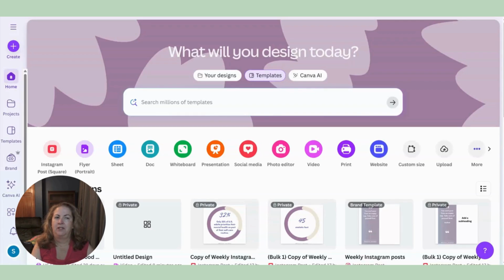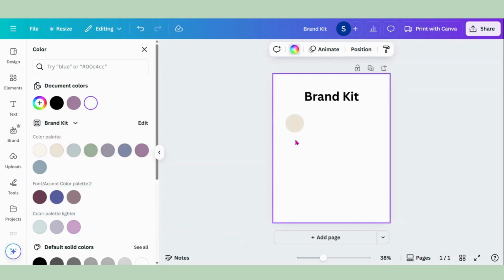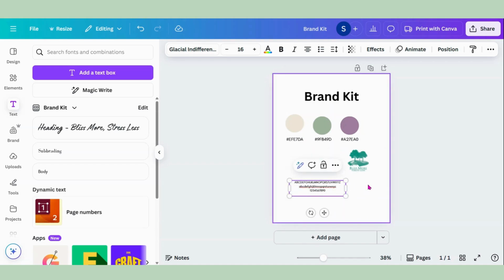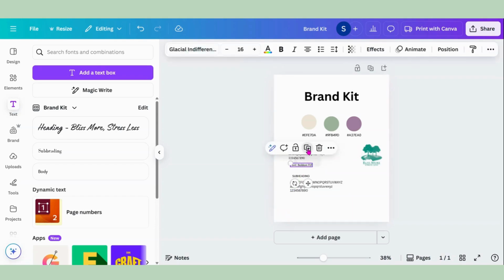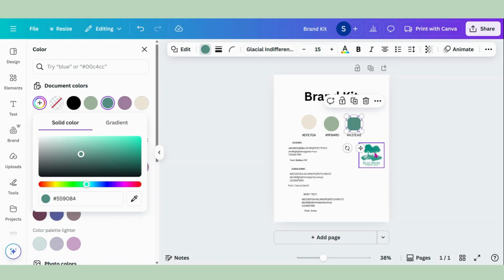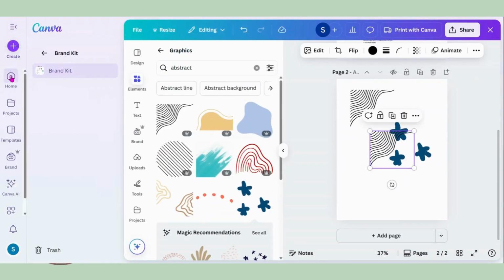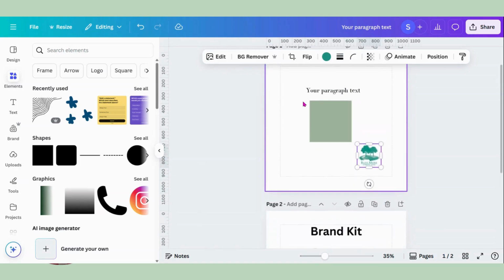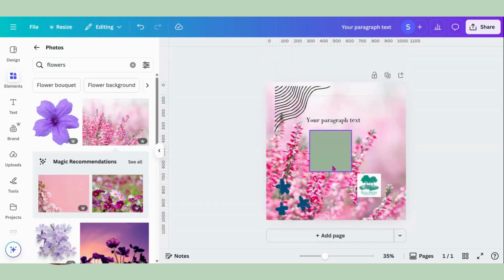Brand Kit Workaround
How to Create a Brand Kit in Canva If You're on the Free Plan!

Wish you could set up a brand kit in Canva without upgrading to Pro? Good news—you can! In this video, I’ll show you a simple workaround that lets you organize your brand colors, fonts, and logo in Canva even if you’re using the free plan. It’s quick, easy, and a total game-changer for consistent, on-brand design.

💡 Plus, I’ve created a free template to help you set up your DIY brand kit—just plug in your info and start designing with confidence!

🎨 Perfect for small business owners, content creators, and anyone ready to level up their visual branding—without spending a dime.